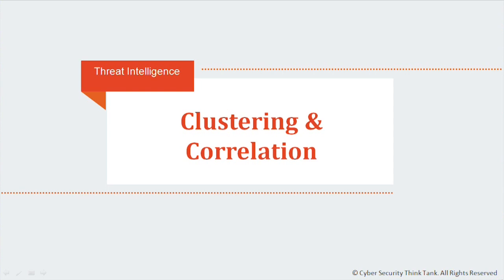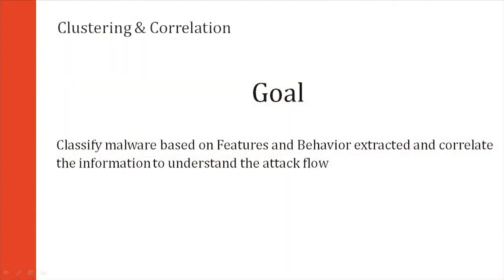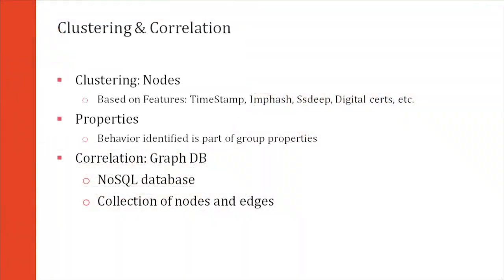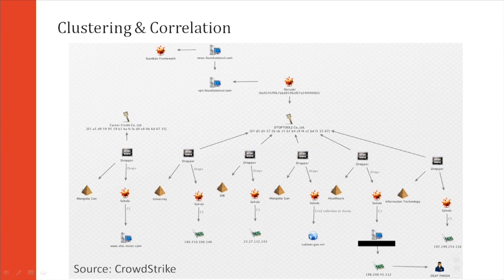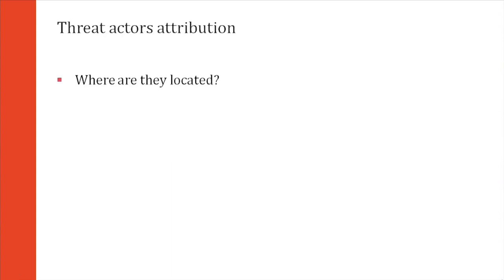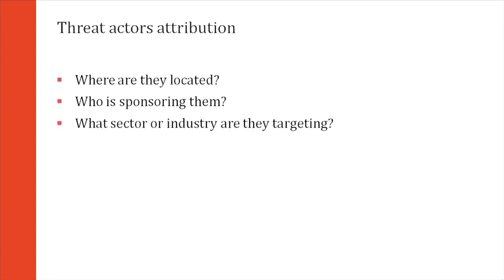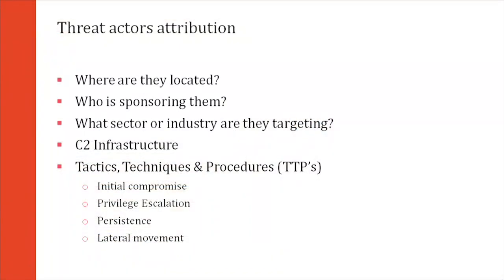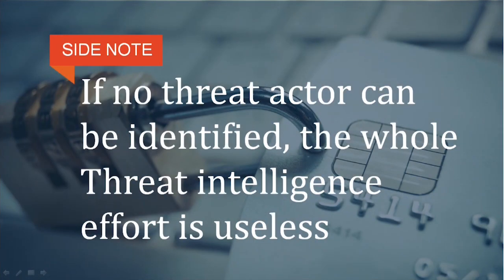Cybersecurity Threat Intelligence Research : Clustering and Correlation Threat Actor Attribution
‘Cyber Threat Intelligence’ is a term which is readily understandable, but not necessarily easy to define.

There are a variety of different perspectives and experiences which lead to different understandings of the term. For some, cyber threat intelligence refers to the collection of data. For others the term refers to teams of analysts and the processes required to analyze data. For many it is the name of a product to be commercialized and sold.

Book:
Visual Threat Intelligence: An Illustrated Guide For Threat Researchers

Credit:
Cybersecurity Think Tank.